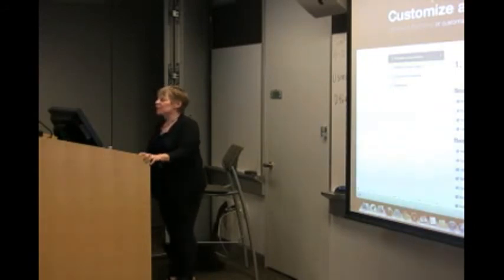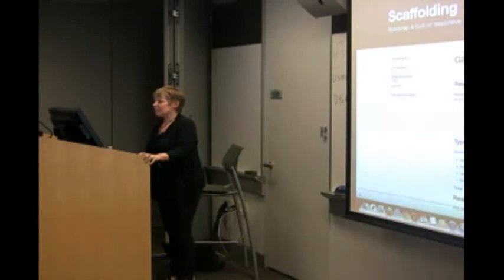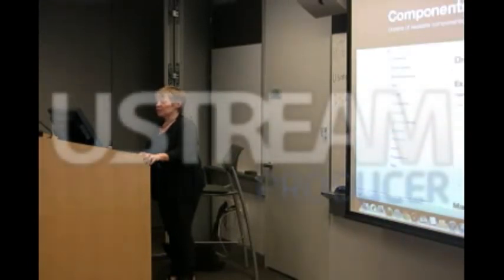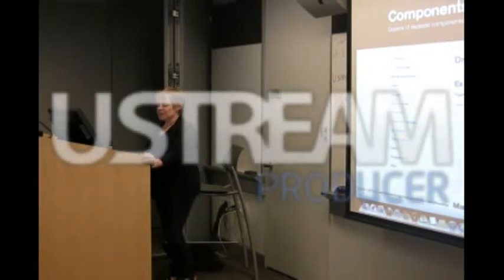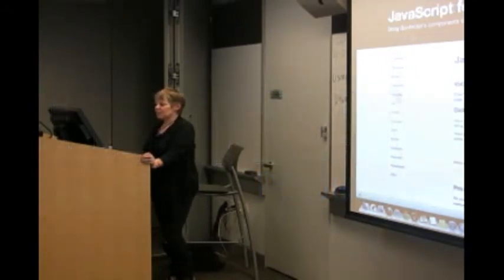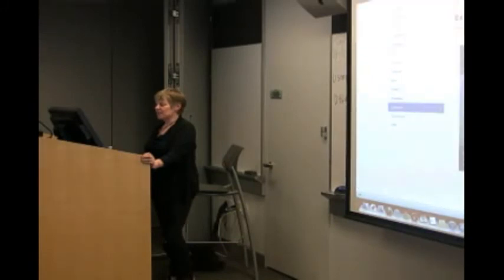Joomla Day NYC 2012 -- Andrea Tarr, Bootstrap for Developers